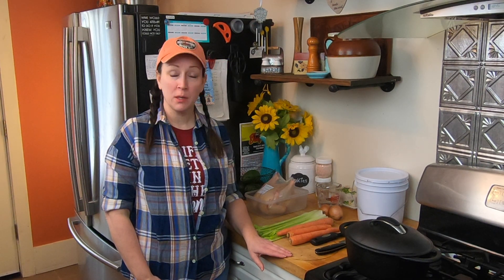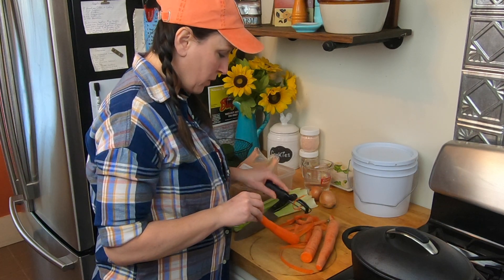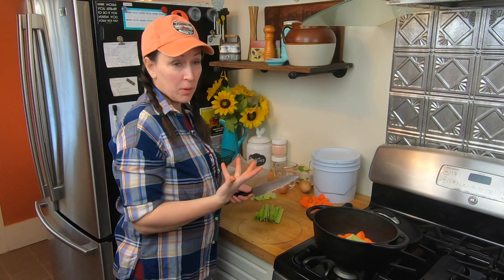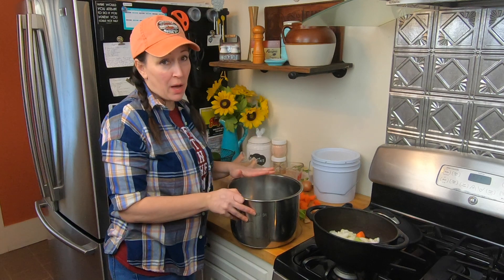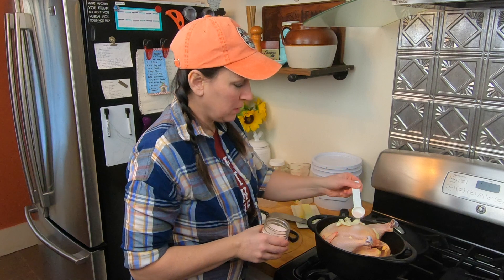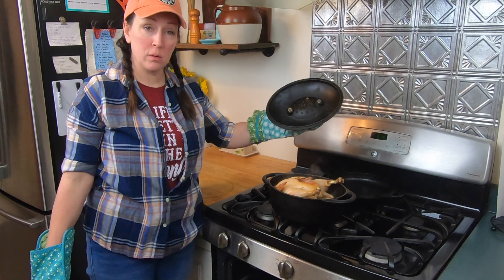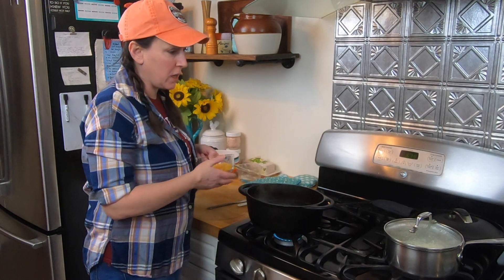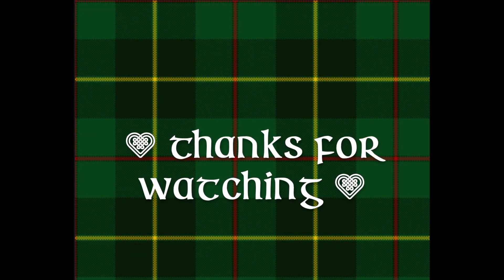How to: Roasted Chicken To Instant Pot Bone Broth (Part 1) Vlog11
Roasted chicken dinner! Mmmmm! In this video, Cheryl shares how she prepares and roasts one of our pasture raised chickens that we processed here on the homestead. Don't miss part 2 where she takes the chicken bones (The typical waste) and makes it into delicious bone broth in her Instant Pot!

Thanks again!
                                Jay & Cheryl